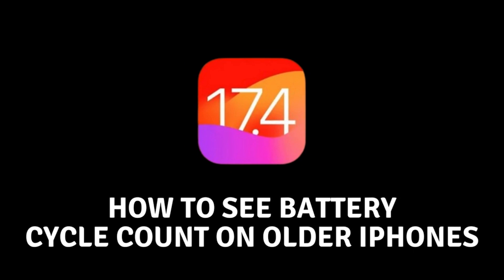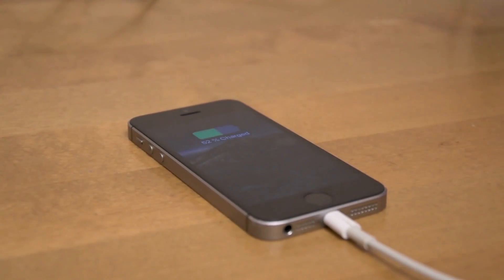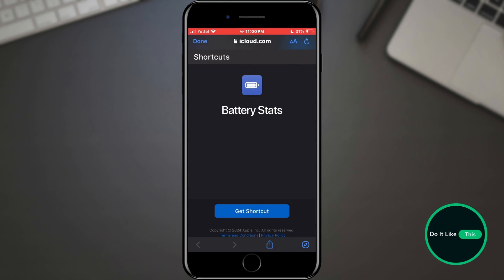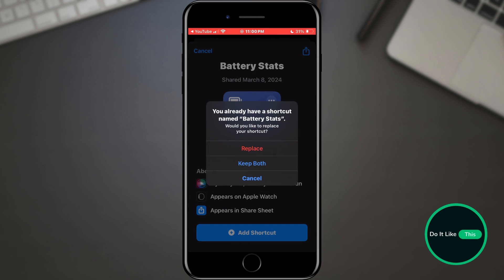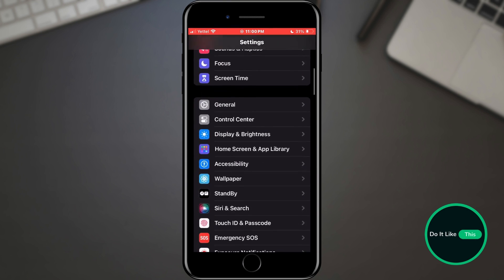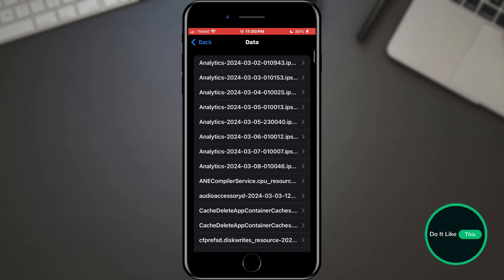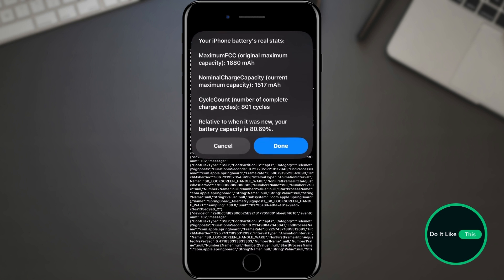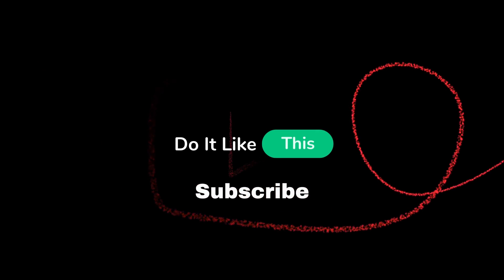iOS 17.4 - How to Check Battery Cycle Count on Older iPhones!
In this video, discover how to easily access the battery cycle count feature on older iPhones running iOS 17.4. Understanding your device's battery cycle count is crucial for monitoring its health and performance over time. Follow our step-by-step guide to uncover this important metric, enabling you to make informed decisions about your iPhone's battery maintenance and potential replacement. Stay informed and keep your iPhone running smoothly with this essential tip!